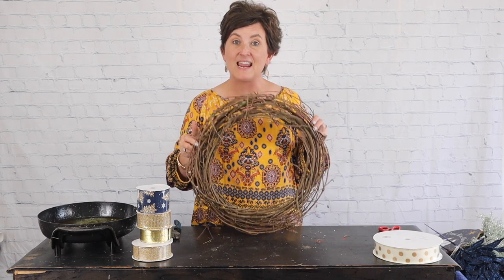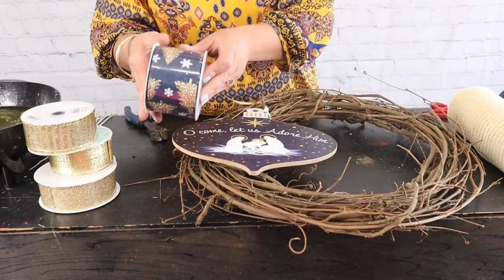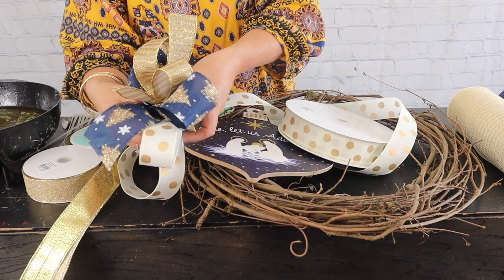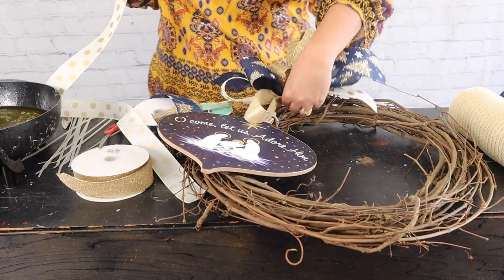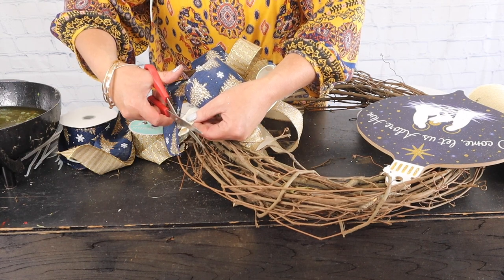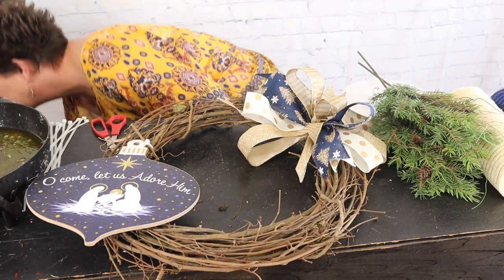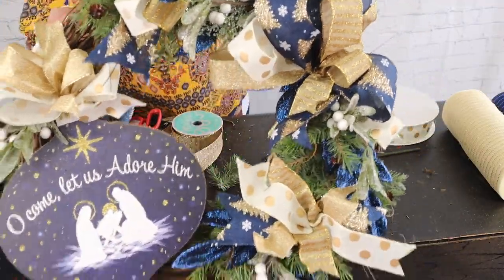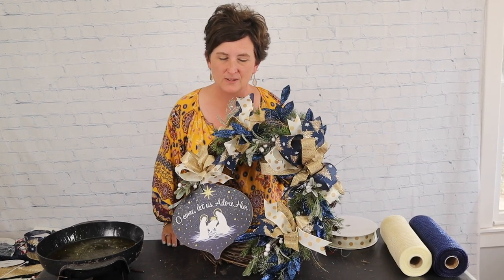How I make Christmas Wreaths!